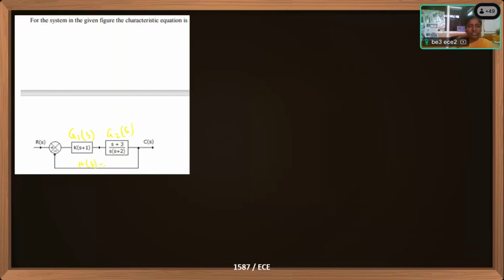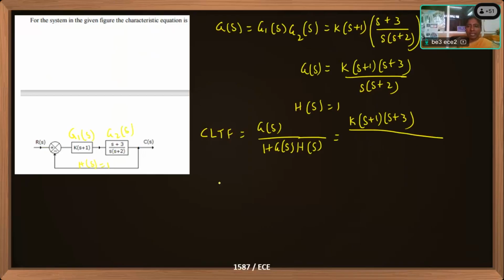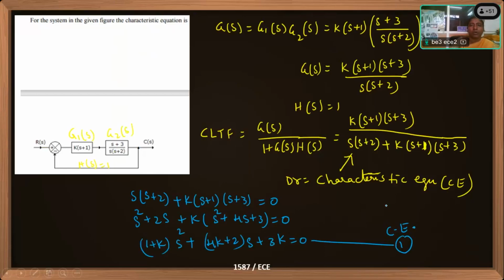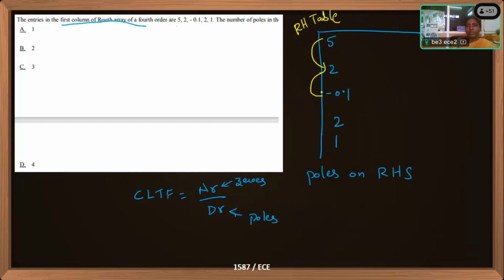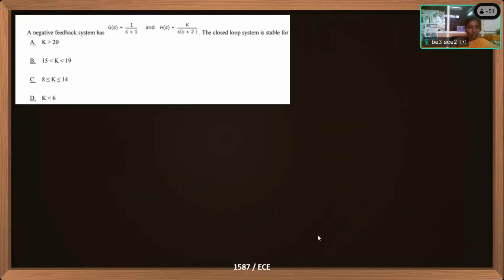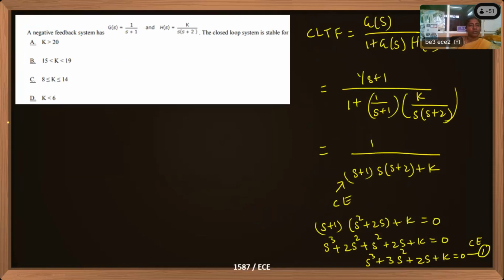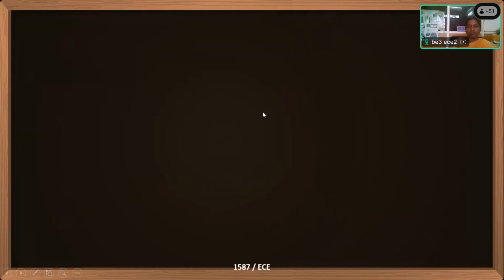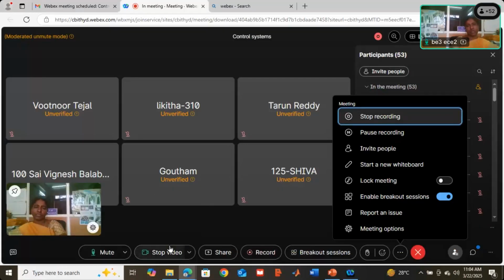RH Criteria L6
Control systems- RH Criteria- L6